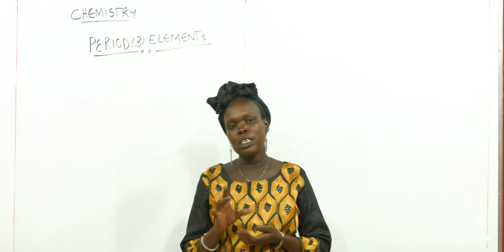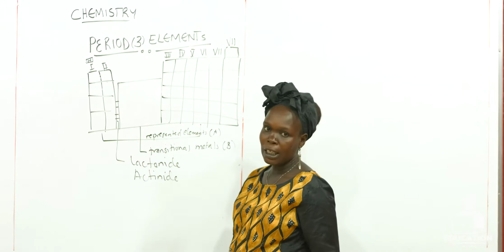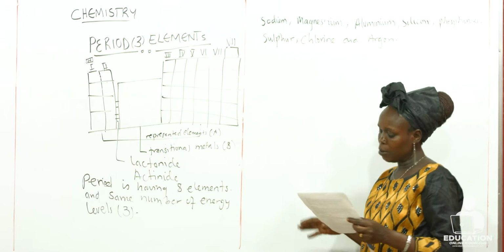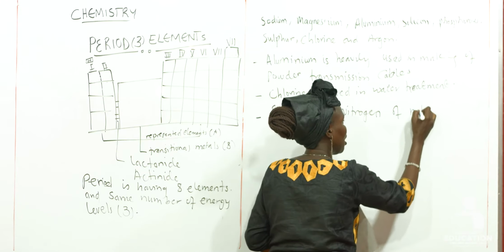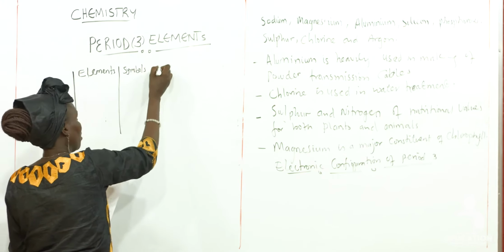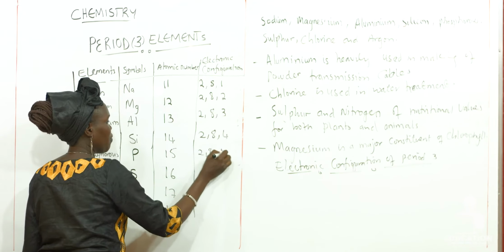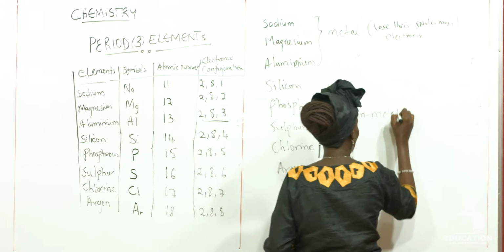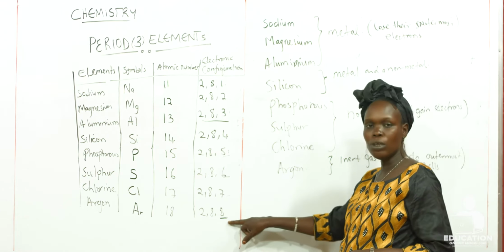Chemistry S.3 & S.4 | Lesson 28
TOPIC: Period (3) Elements.